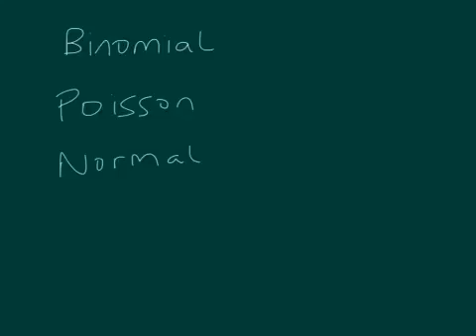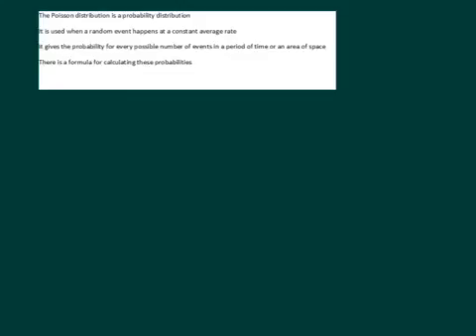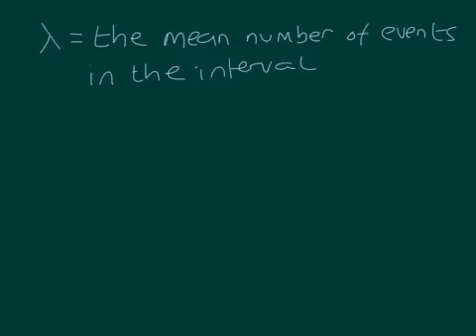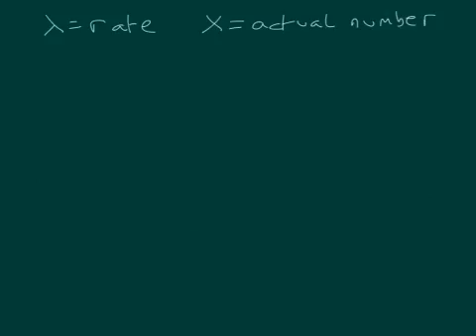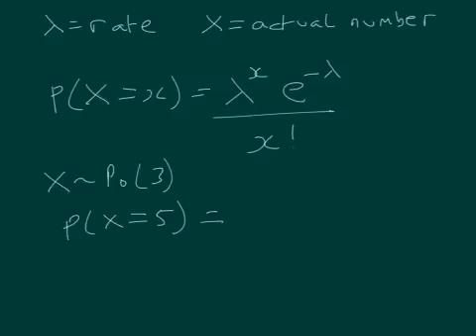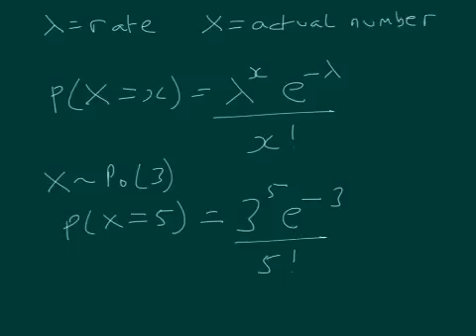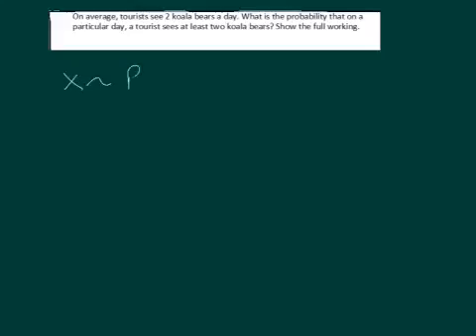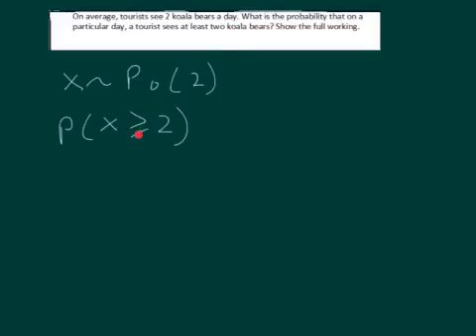S2 Poisson Distribution